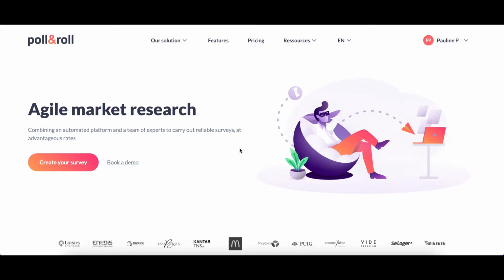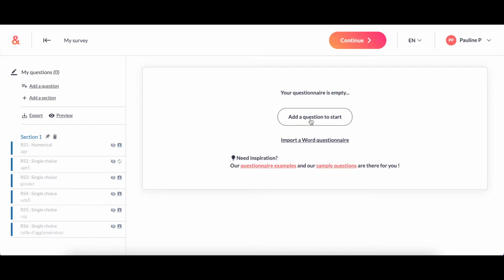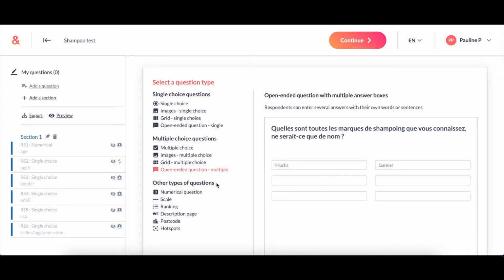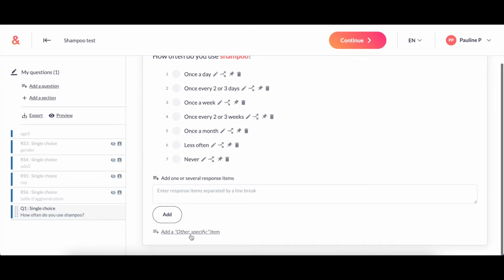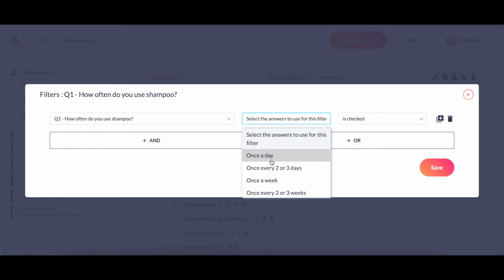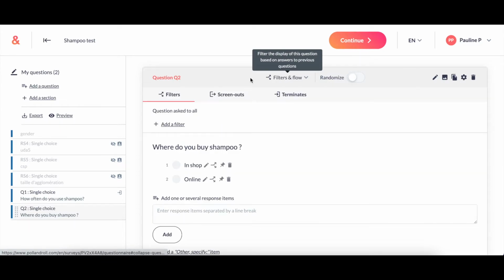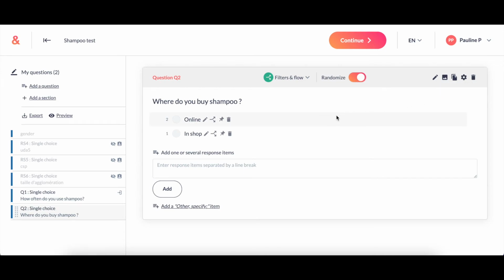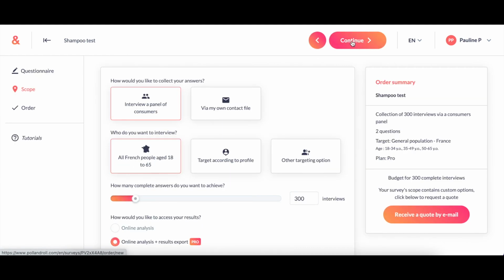Create a custom survey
I already wrote my questionnaire and wish to integrate it on the platform.
An overview of the features available to create and edit a custom questionnaire easily.